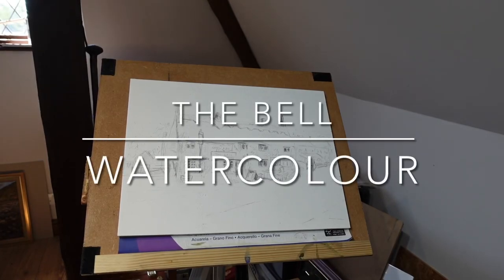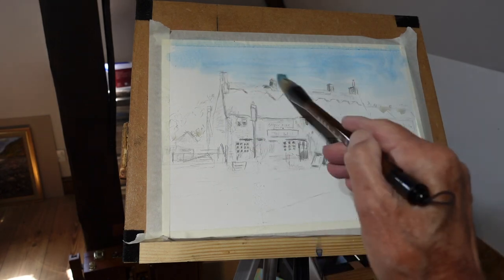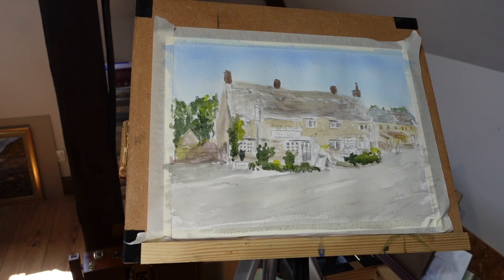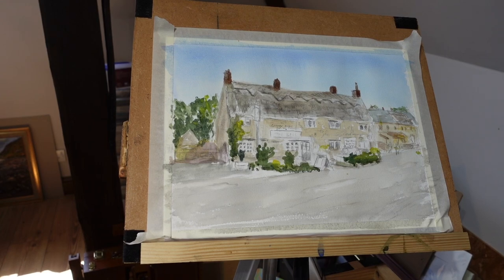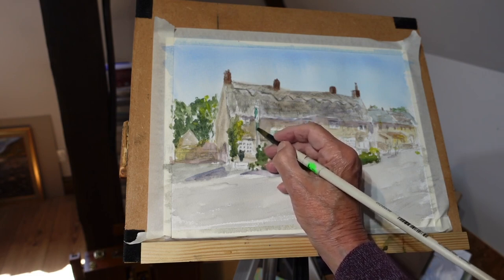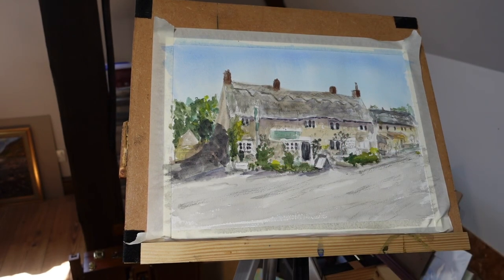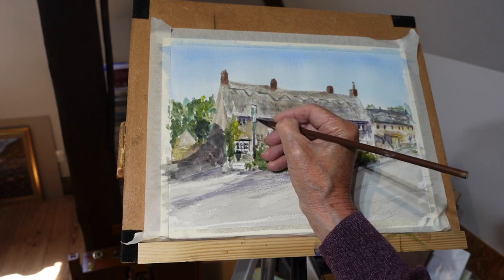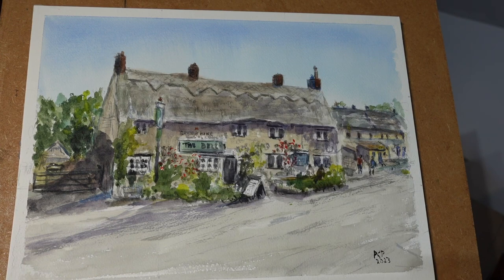Watercolour The Bell